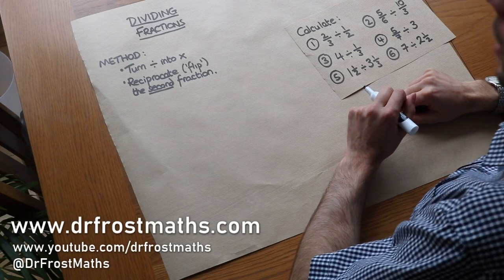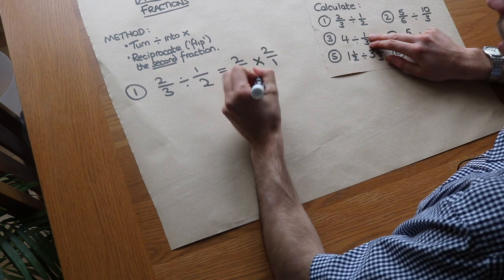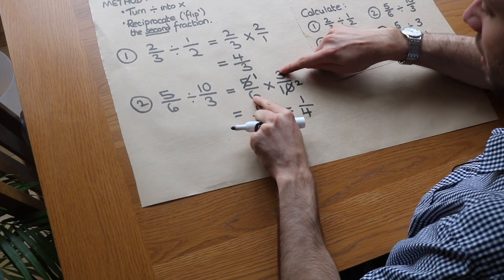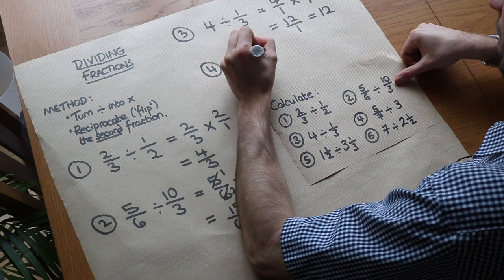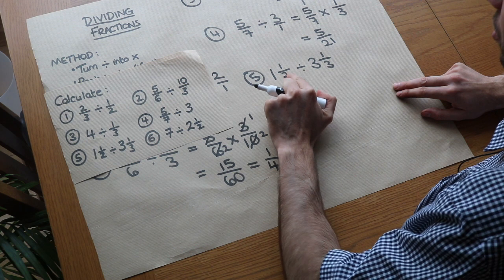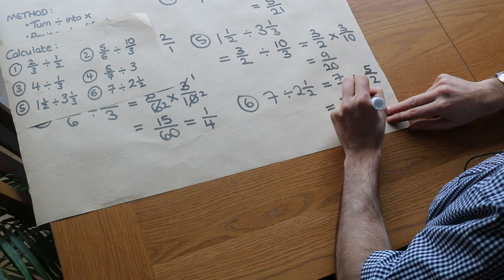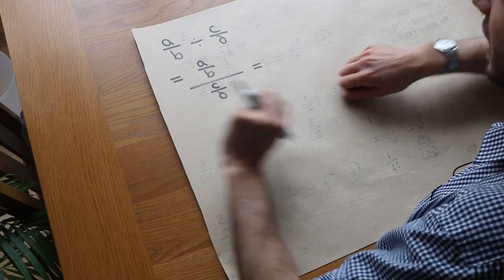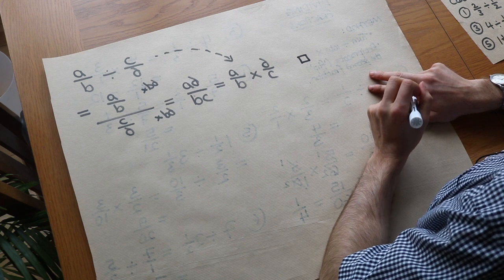Dividing Fractions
"Divide fractions/mixed numbers."